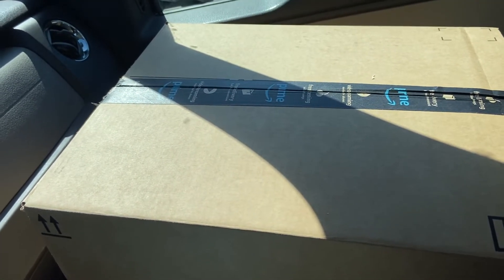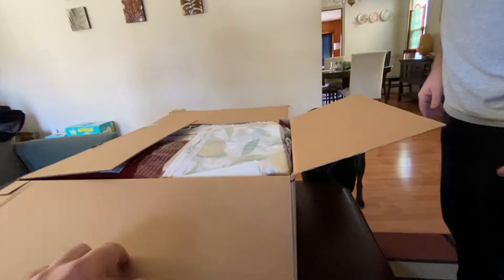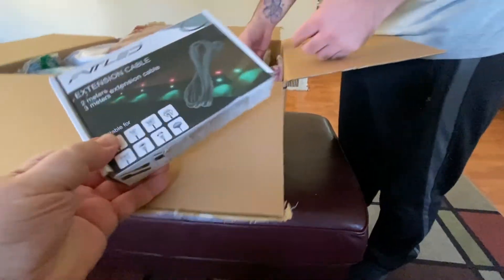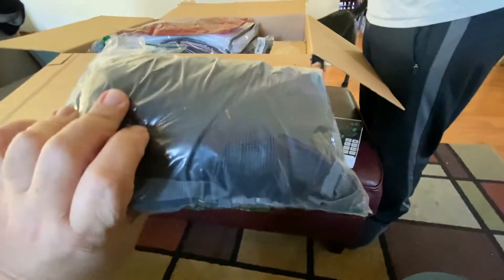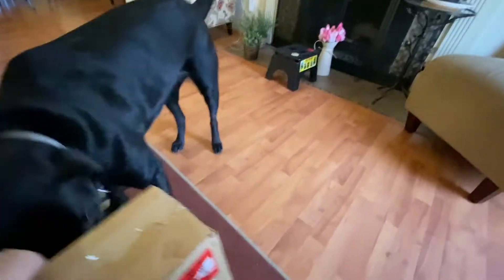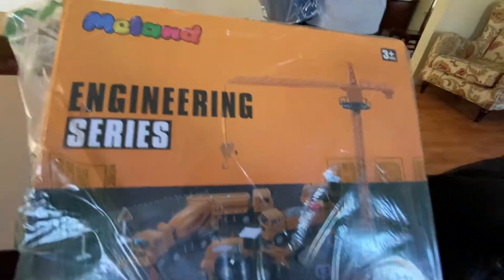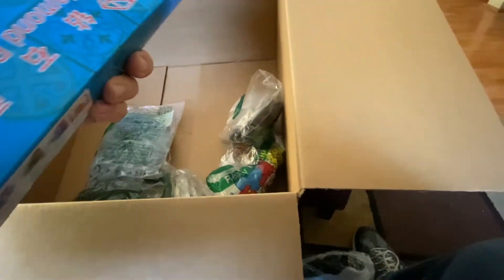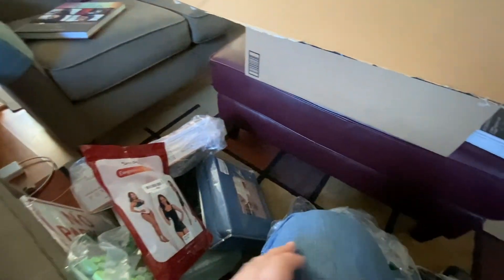Amazon Mystery Box! Was it Worth It?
My videos describe some of my resale purchases as well as helping others who have resale businesses with tips on how to use technology, pricing and sourcing.